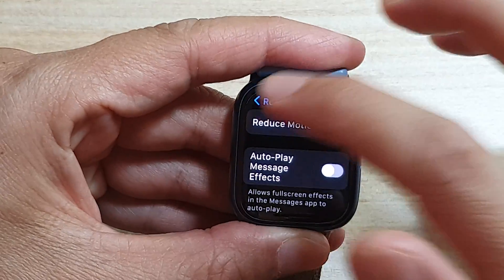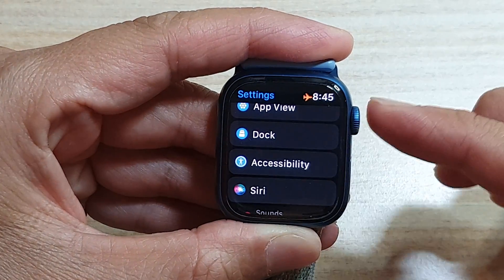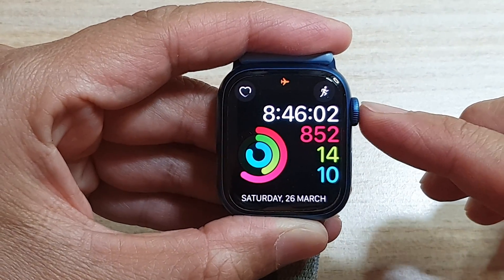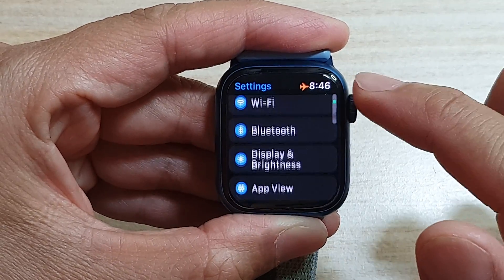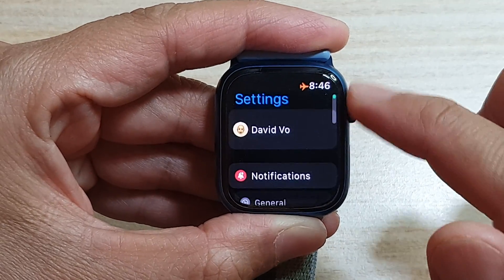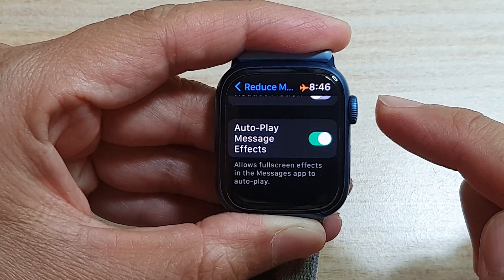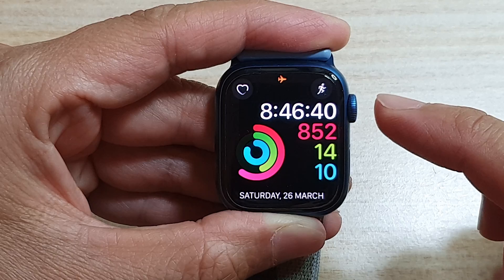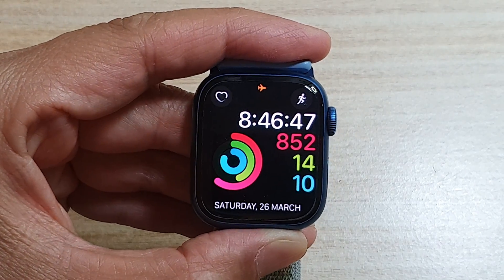Apple Watch 7: How to Enable/Disable Reduce Motion Auto-Play Message Effects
Learn how you can enable or disable Reduce Motion Auto-Play Message Effects on the Apple Watch 7.